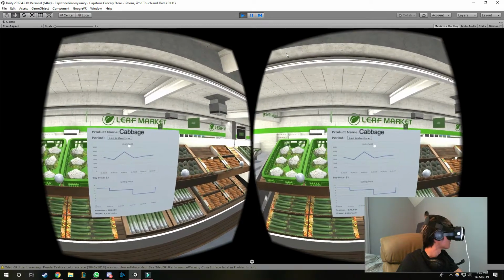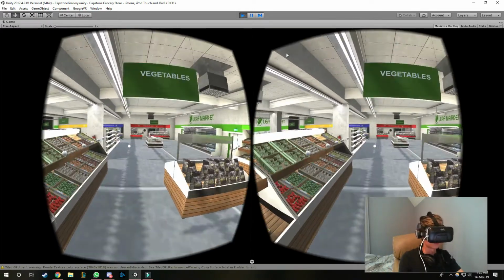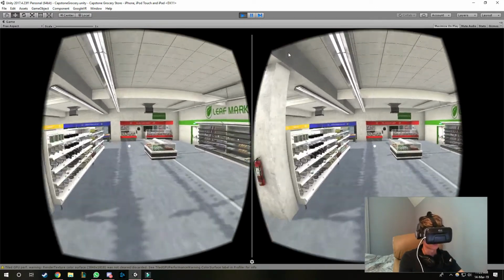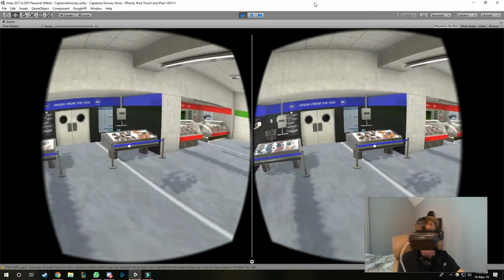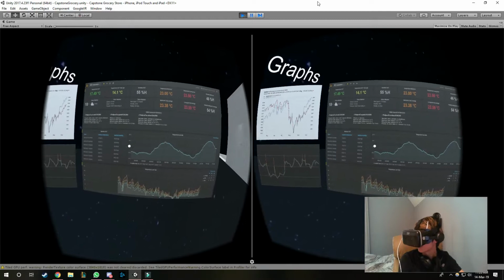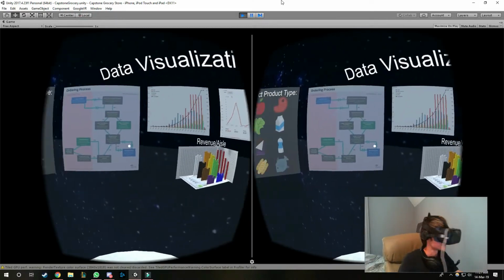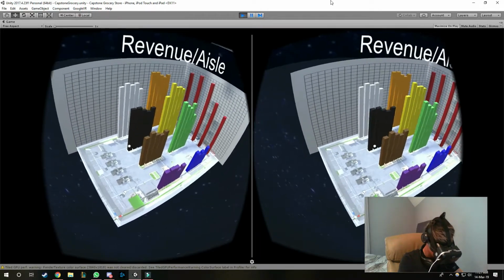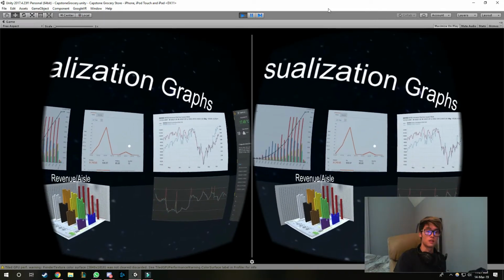Capstone Grocery Store Demo V1.0